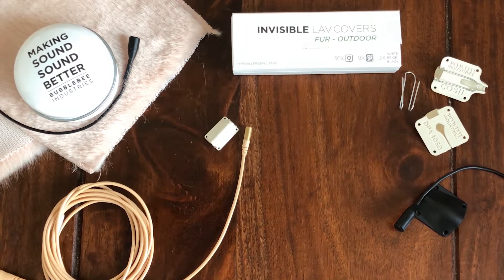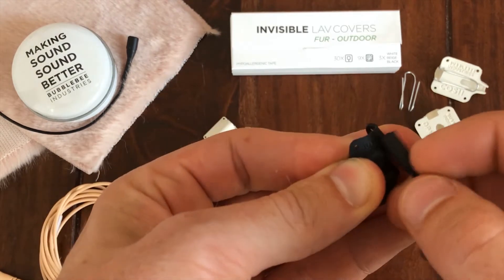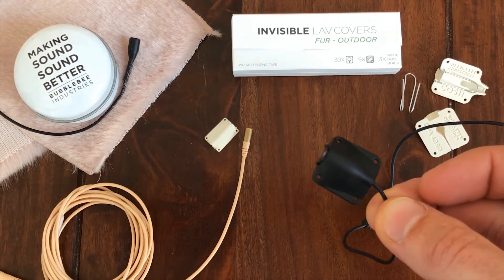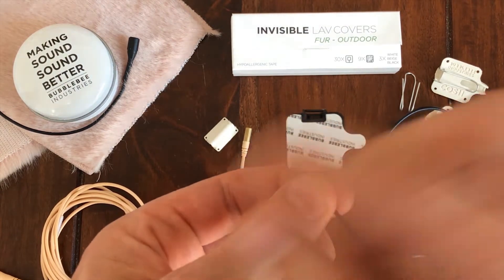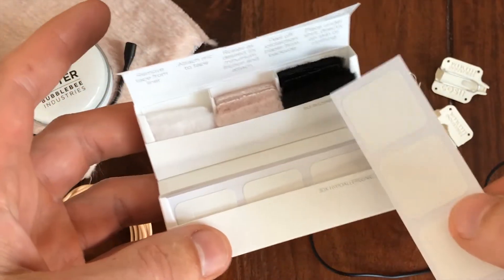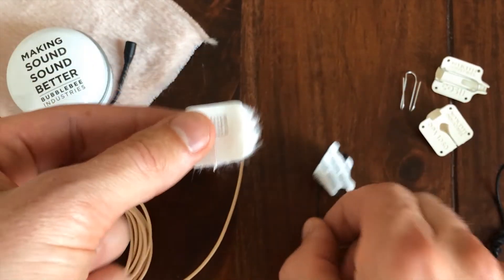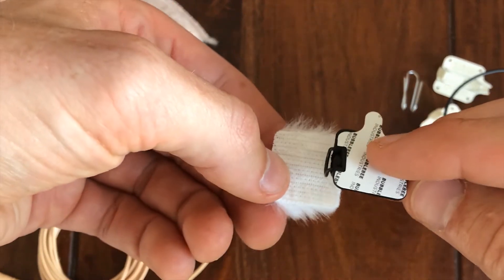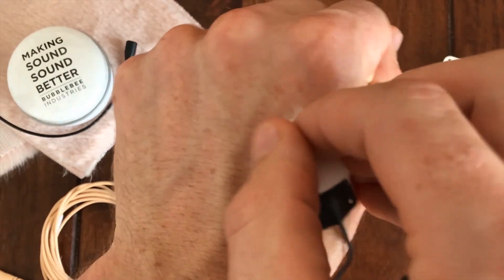Lav Mic Wind Protection: Bubblebee Lav Concealers + Fur Outdoor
Here we demonstrate a neat trick combining our Bubblebee Lav Concealers with The Invisible Lav Covers FUR OUTDOOR (or Piece-A-Fur) to create wind protection for your mic mount.

The soft rubber Lav Concealers absorb friction and protect your radio mics, while the furry mic cover uses our dense multi-pile fur with open back material to protect from wind noise while giving the best sound possible for better recordings.

BUBBLEBEE INDUSTRIES:

You've stumbled across industry's most loved wind protection and mounting accessories for lavalier mics. With our exceptional quality Windbubbles, Piece-A-Fur, Invisible Tape, Concealers and Lav Covers - now including the FUR OUTDOOR - you can take full control of your sound and achieve professional, natural sounding recordings that both your colleagues and clients will praise you for.